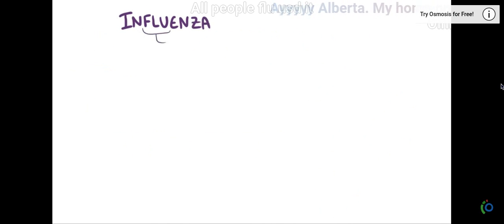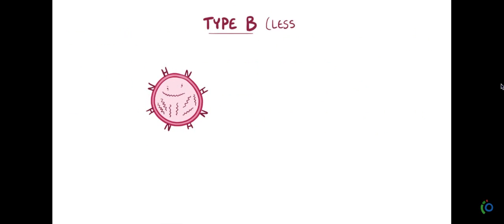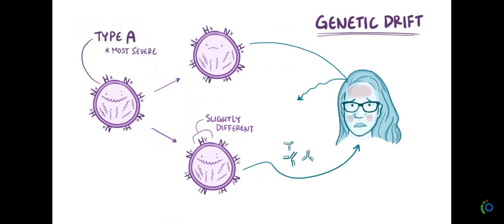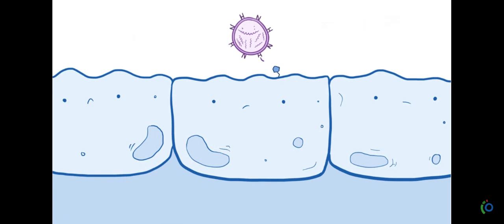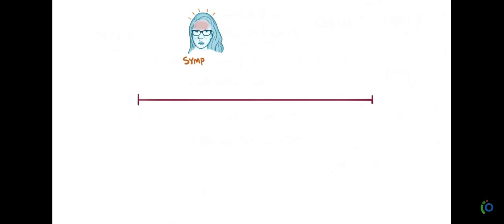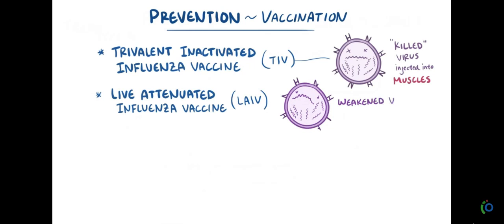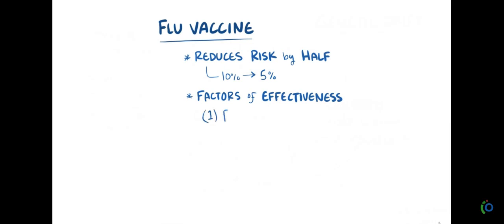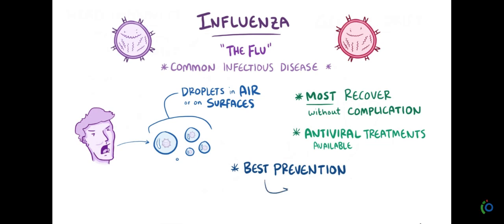CTA慢速医学英语/医学卡通片:/流感--原因,诊断，病理/Cartoon/Influenza - causes, symptoms, diagnosis, treatment, pathology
Special Medical English of CTATelemedicine:
CTA慢速医学英语/医学卡通片:/流感-原因，症状，诊断，治疗，病理
What is influenza? Influenza's one of the most common infectious diseases, and is caused the influenza virus.